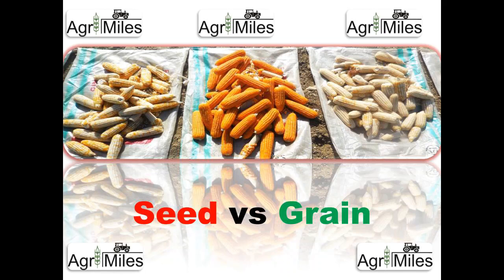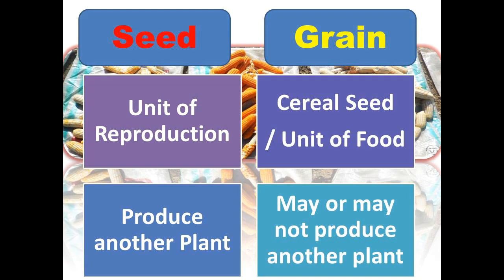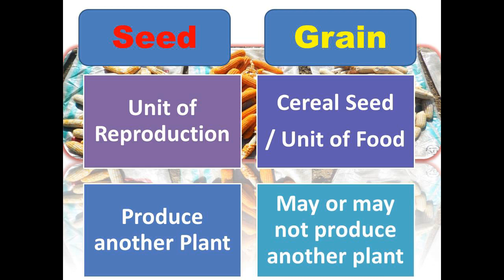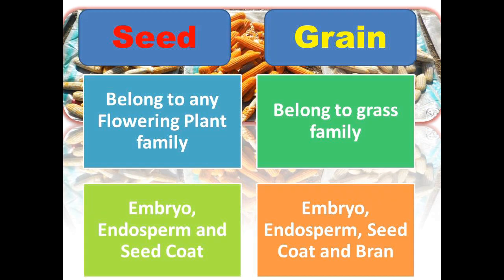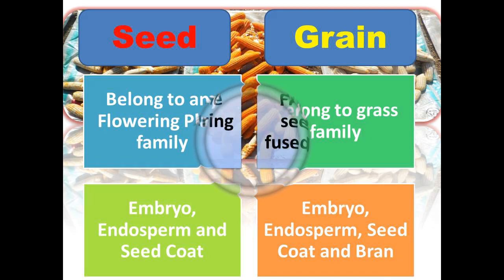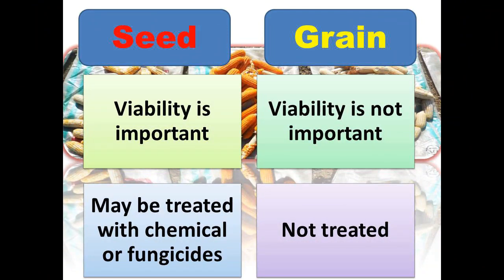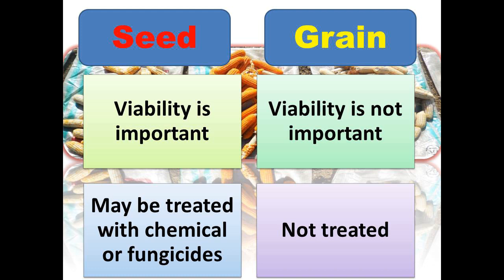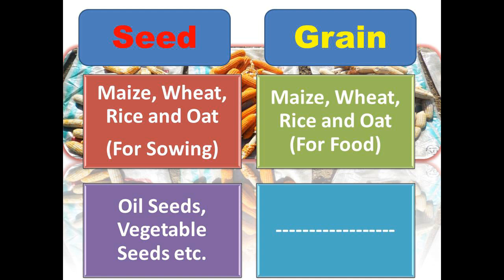Seed vs Grain / Comparison of Seed and Grain (English)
Seed,
Grain,
Cereals